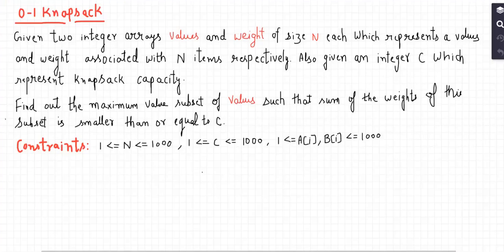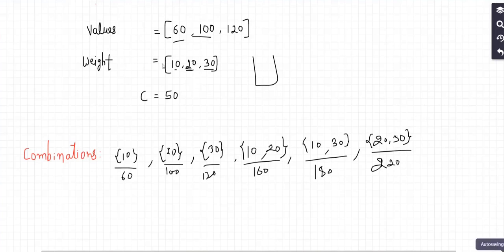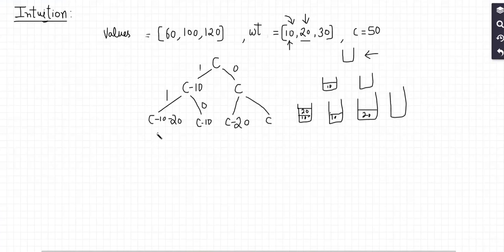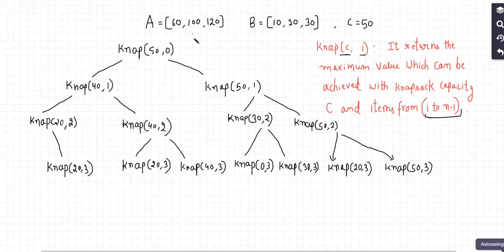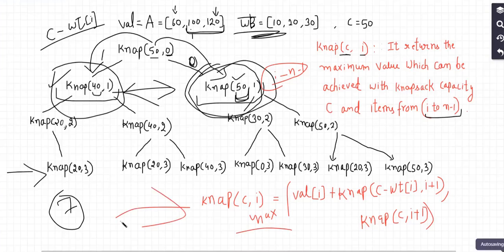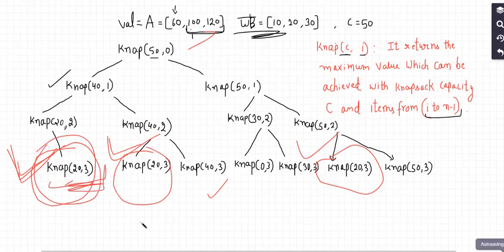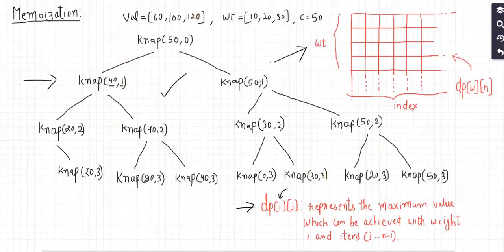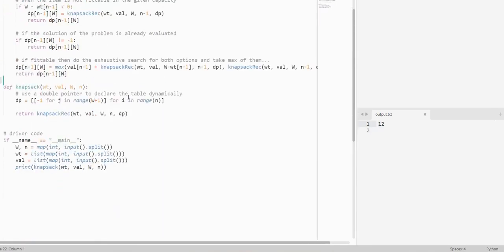0-1 Knapsack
In this video, I shall solve the standard  "0-1 Knapsack problem "

Video Chapters:
0:00 Introduction
0:11 Problem Description
4:46 Intuition/logic
11:26 Building recursive solution
16:28 Implementation of recursive solution
18:17 Time and space complexity of recursive solution
19:23 Memoization
21:32 Memoized code
24:00 Time complexity of the memoized code